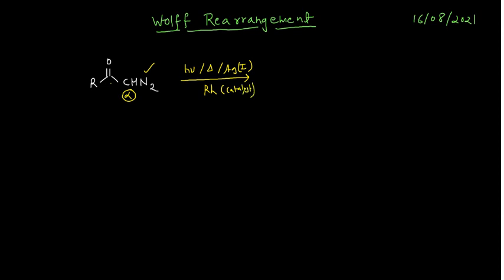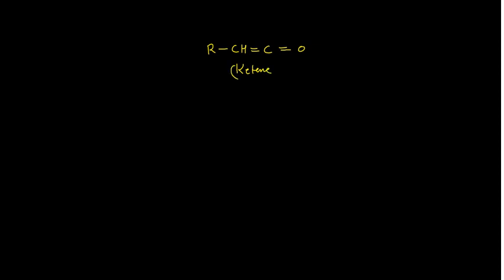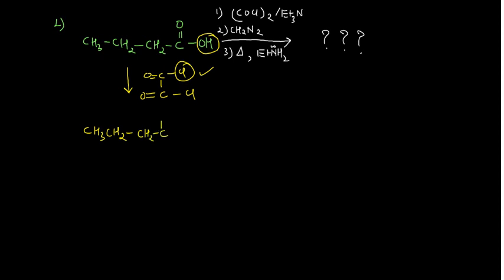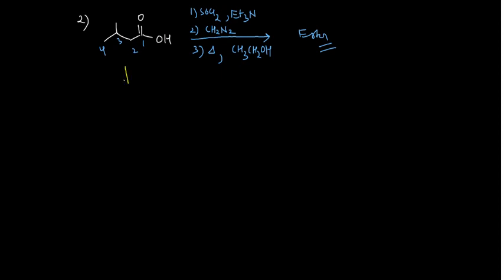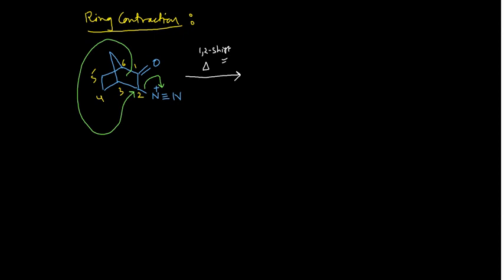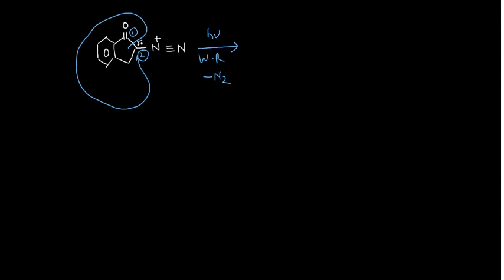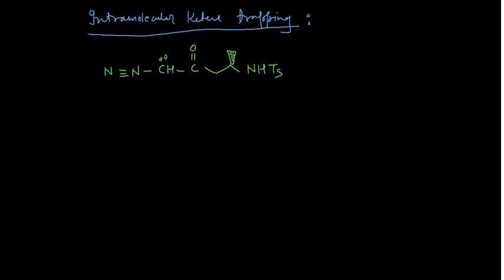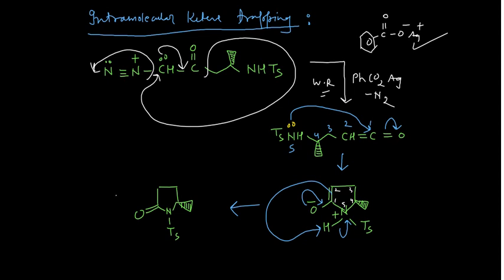WOLFF REARRANGEMENT FOR CSIR NET/GATE/IIT JAM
Wolff rearrangement involves the conversion of alpha diazoketones to ketenes with the help of light most commonly, heat, silver(I) salts and rhodium catalyst. Formation of ketene with the removal of nitrogen is the concerted step thus retention of configuration is the feature of the reaction. Ketenes being reactive can undergo nucleophilic addition reaction with variety of nucleophiles.